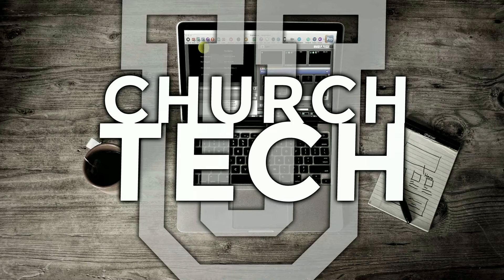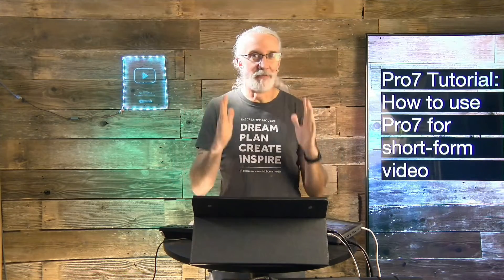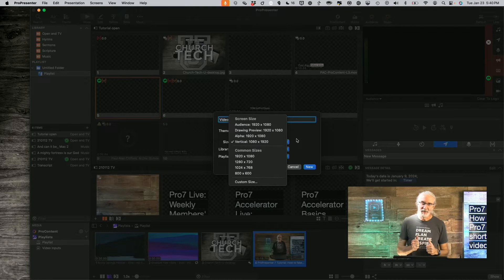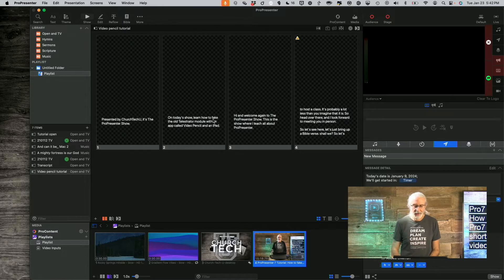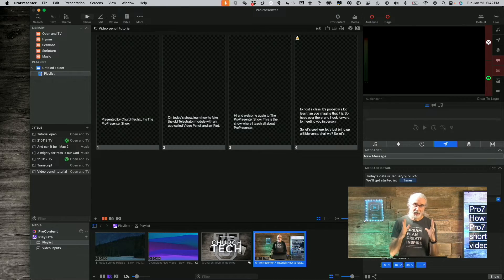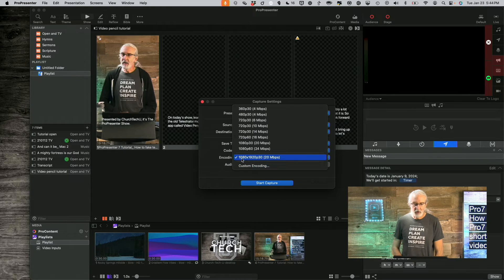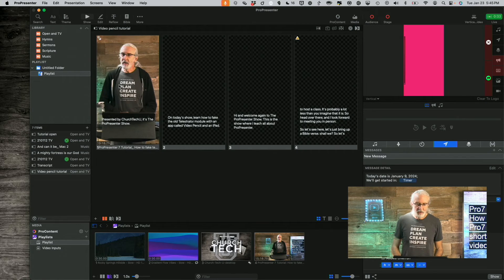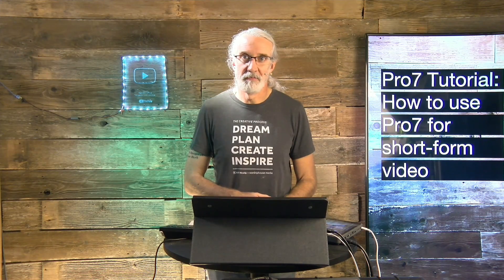ProPresenter 7 Tutorial: How to use Pro7 to make short form videos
Elevate your short-form video game with ProPresenter! Join Paul Alan Clifford on The ProPresenter Show, presented by ChurchTechU, as he reveals the secrets to seamlessly integrating transcripts into your content. Watch now and transform your videos!

You know the saying, "If all you have is a hammer, everything looks like a nail"?  On the negative side, that means you shouldn't use the wrong tool for the job.

I prefer to look at it the opposite way.  I look at my tools and ask, "What CAN it do that it might not be designed to do?"

That's how I came up with the thinking for today's tutorial.

I've been thinking a lot about short-form videos.  The problem with editing them and putting in subtitles is that it can get pretty tedious to do in video editing software.  So, I thought, "What if I could do it with Pro7?".

So, today, I'm gonna show you how to do just that AND how to reformat a widescreen video so that it's a vertical one.